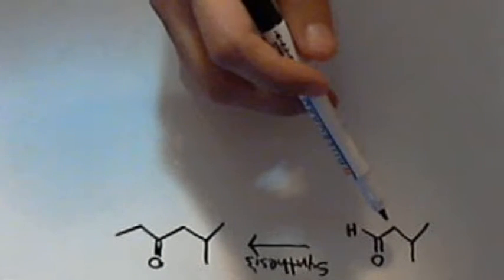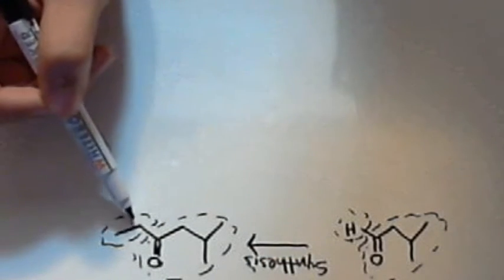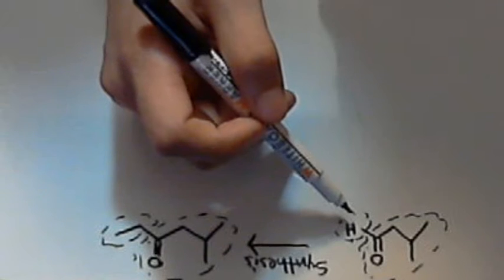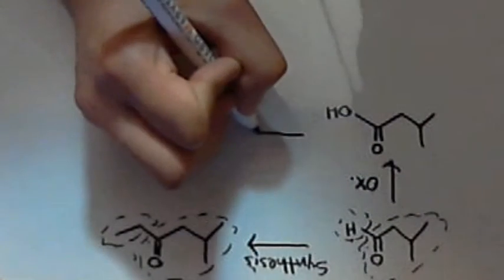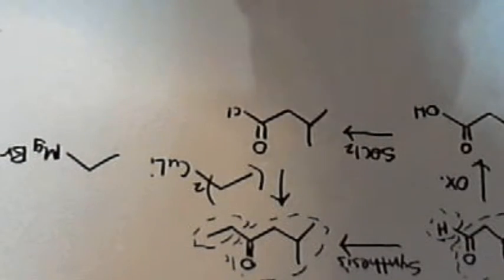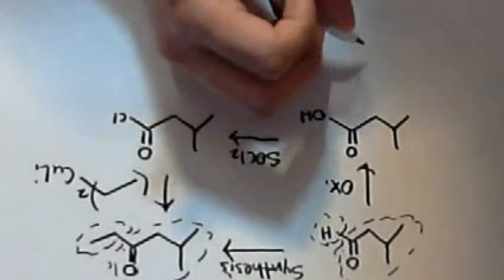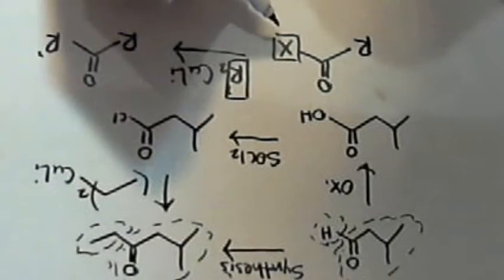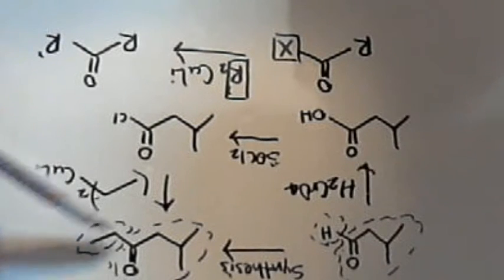OrgoChemSimplified - Carbonyl Synthesis 1